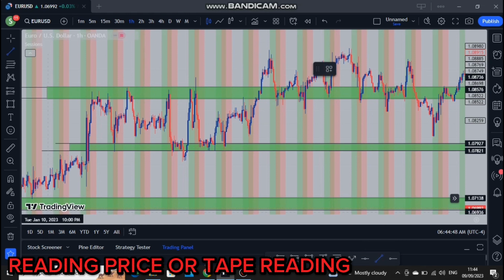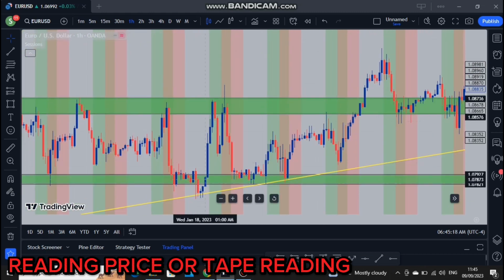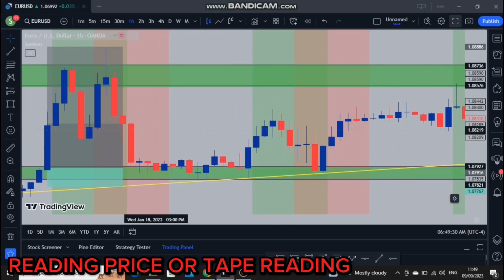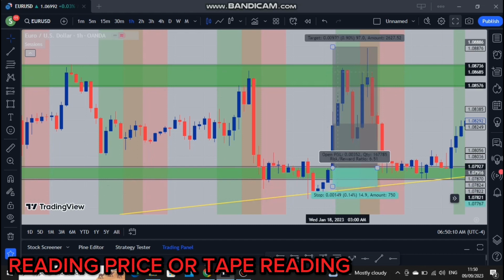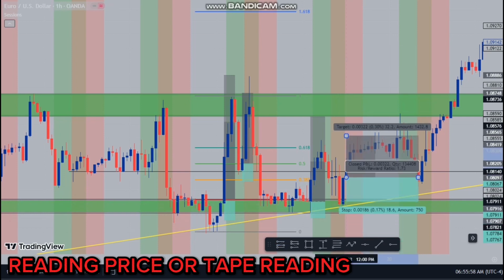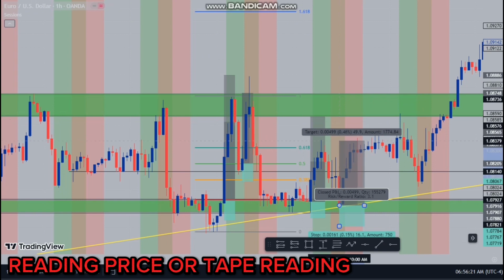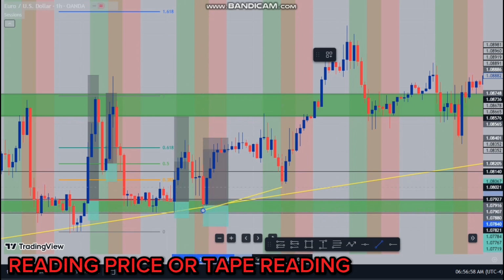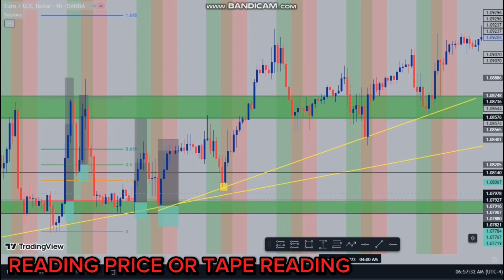The Secret To London Session Trading (Strategy)